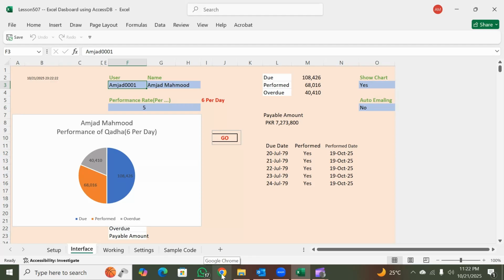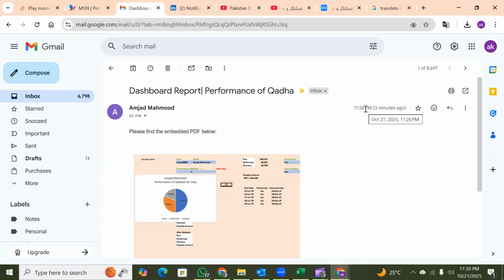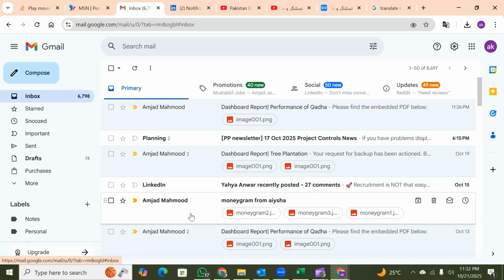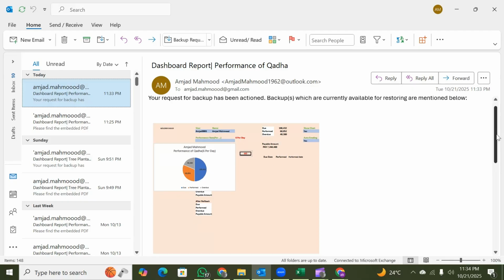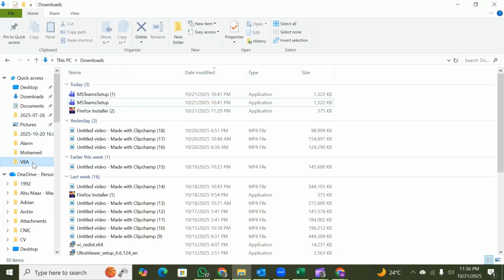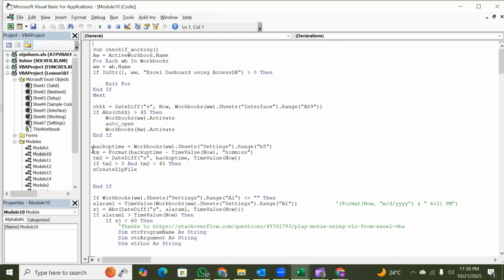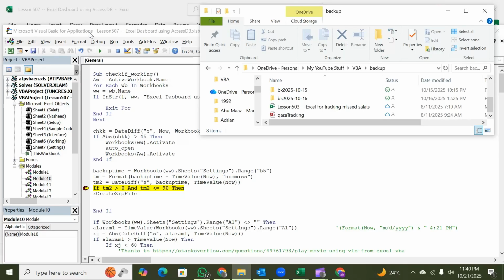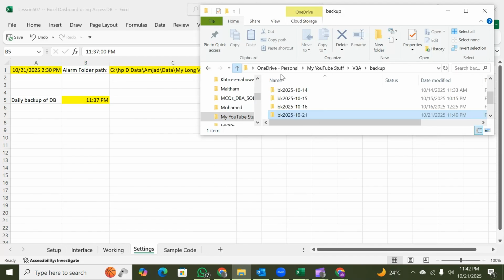Master VBA Zip Automation for Access: Dynamic File Naming Made Easy | Amjad Mahmood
Learn how to automate Access database backups using VBA Zip with dynamic file naming—a powerful, hands-free method to secure your data and streamline your workflow.
In this tutorial, Amjad Mahmood walks you through a clean, efficient VBA approach that simplifies complex data-management tasks and future-proofs your Access environment.

Whether you're mastering smart office automation, enhancing VBA time efficiency, or strengthening database backup routines, this step-by-step guide is built for you.

How to zip Access databases using VBA

Adding dynamic, date-based file names for organized backups

Automating secure backup workflows

Practical examples for real-world office automation setups

⚠️ Important Caveat (Please Read)

Microsoft does not recommend or support using Office apps (like Excel or Outlook) for server-side or unattended automation.
Office is a client application, not a background service. Running it headless can be unstable, can fail under load, and may raise licensing issues.
For reliable 24/7 operation, use:

A proper remote desktop/VDI session with interactive login
OR

Modern, cloud-based APIs and services designed for automation

📂 Practice Files Download

Access the sample files here:
(Hosted on OneDrive)